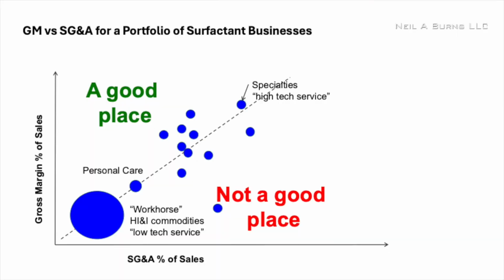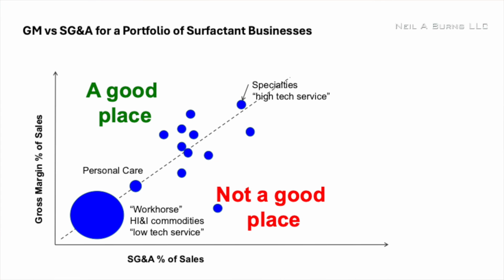How to Succeed in Surfactants - Coda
The five key points from our series of four videos are summarised here in less than 5 minutes:

• The P&L is an integrated system, Not a List: Success requires understanding the interplay between the four main lines: Revenue (driven by marketing choices), Raw Materials (the largest cost), Plant Costs (driven by utilization), and SG&A (driven by business complexity).

• Marketing Dictates the Top Line: Revenue isn't just sales execution; it is the result of strategic marketing decisions regarding which markets to enter and which customer segments to service.

• Yield is Reality, Not Theory: While stoichiometry dictates theoretical raw material usage, real-world success involves managing the "loss" gaps caused by startups, shutdowns, and off-spec production.

• Utilization is a key Manufacturing differentiator: Since most leading competitors use similar chemistry and process technology, the primary lever for profitability in plant costs (22% of our generic P&L) is keeping asset utilization above 90% by, among other things, minimizing changeovers and reducing product line complexity.

• Align SG&A with Gross Margin: You must match your overhead spending to the nature of the product and market. High-margin specialties justify high R&D and tech service costs; commodities do not. Regular portfolio reviews are required to ensure a maturing product hasn't drifted into the "Bad Place" (low margin, high SG&A cost).

To go in depth, live, with the best in the world in the surfactants business, join us next year, May 6 - 7th 2026 in New Jersey